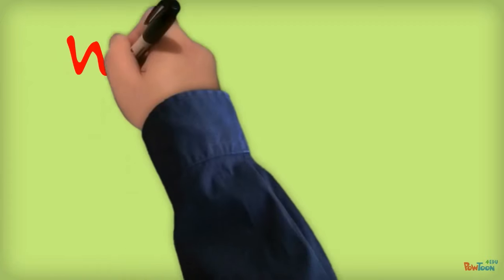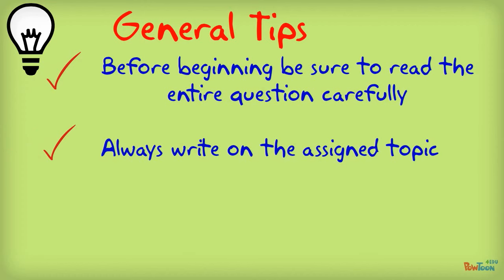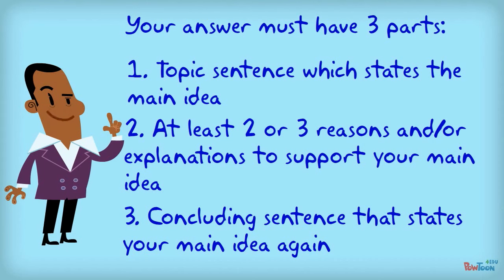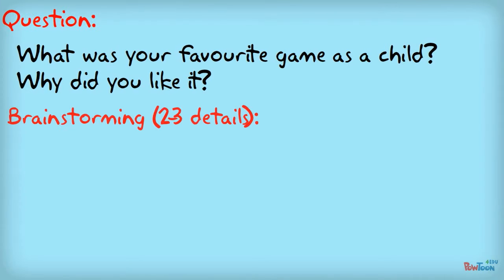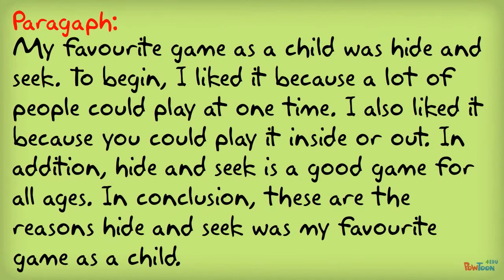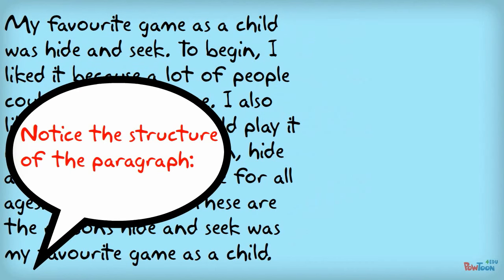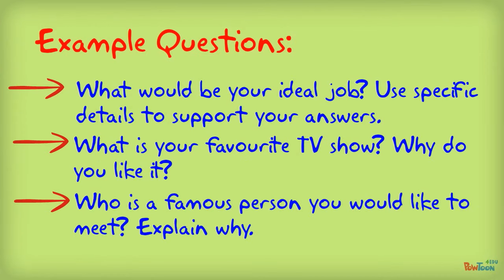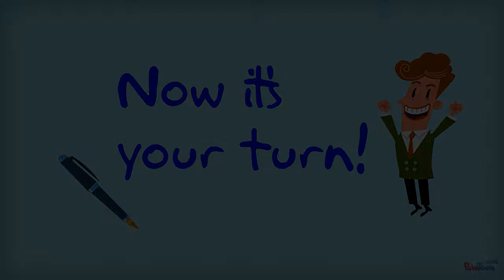Writing Short Answer Responses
This video is about Writing Short Answer Responses